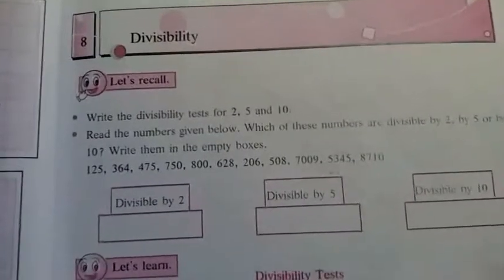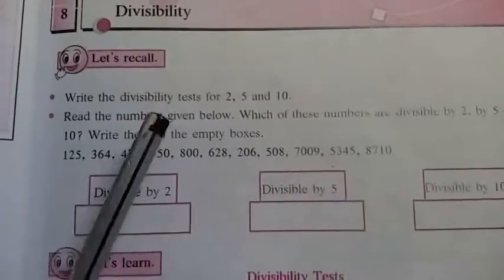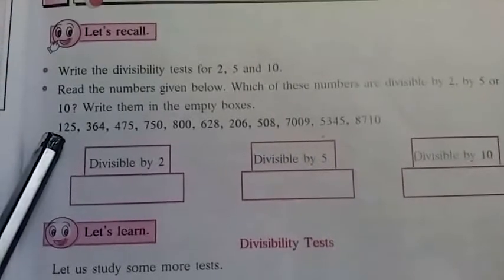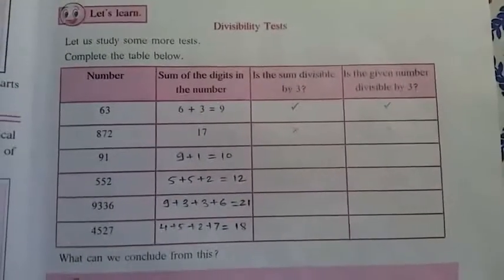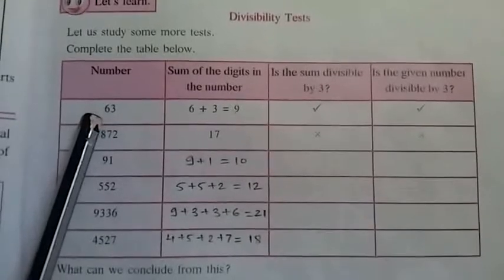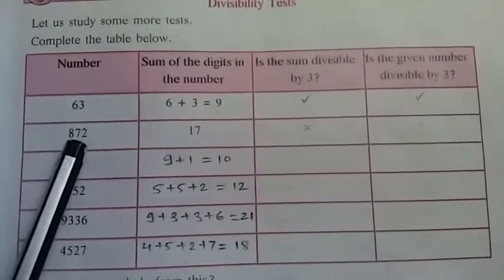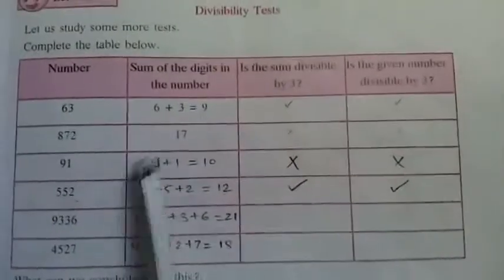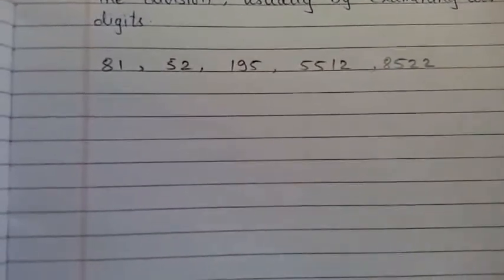6th Math's | 8.Divisibility | divisibility test for 3.